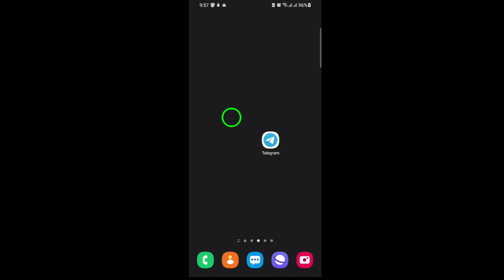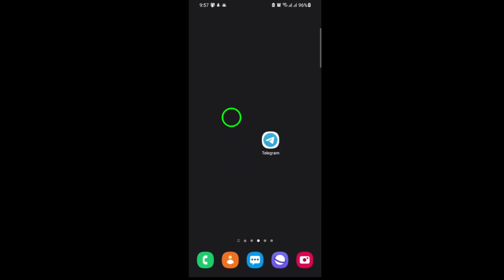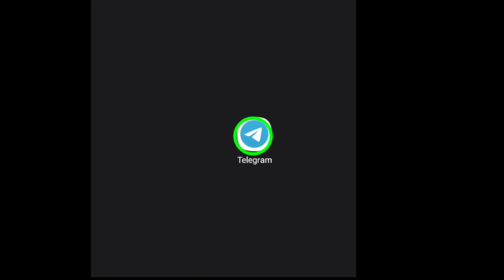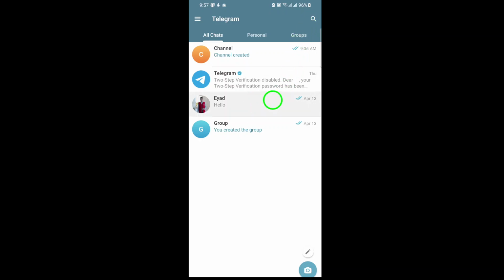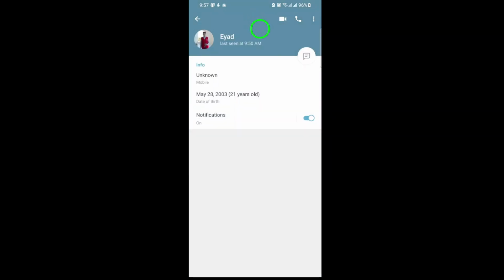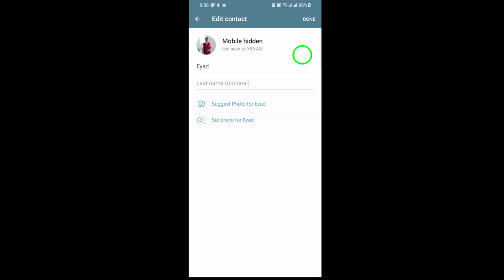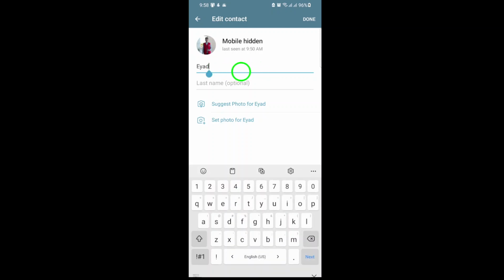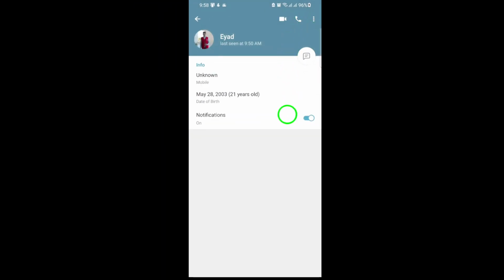How To Edit A Specific Contact Name On Telegram (Updated)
Learn how to edit a specific contact name on Telegram with this easy, updated step-by-step guide. Whether you need to correct a typo or personalize your contact list, this video will show you exactly how to change a contact’s name in Telegram quickly and efficiently. Editing contact names helps you keep your chats organized and makes finding conversations easier.

Follow these simple steps to edit a specific contact name on Telegram:

1. Open the Telegram app.

2. Go to the chat with the contact or search their name.

3. Tap on their profile picture or name at the top.

4. Tap on the three dots.

5. Tap Edit contact.

6. Enter the new name and tap Done.

This tutorial is perfect for anyone looking to manage their Telegram contacts and update names as needed. Watch now and take control of your Telegram contact list!-

Chapters:
00:00 Intro
00:12 Soultion
01:05 Outro